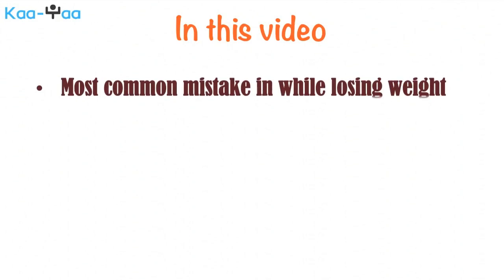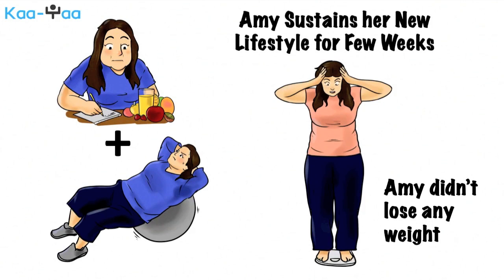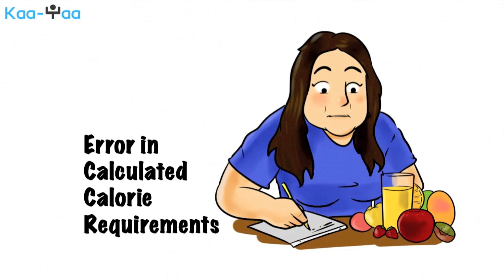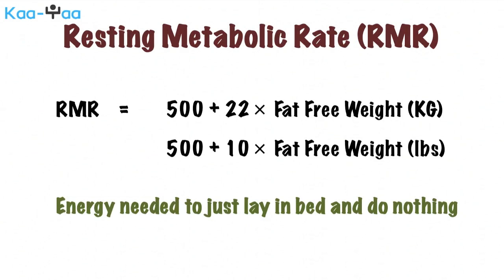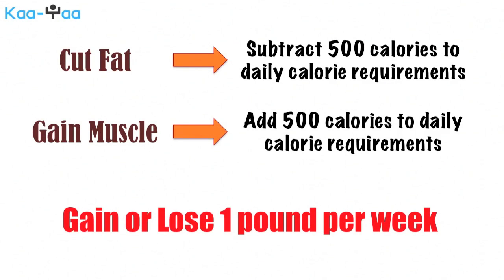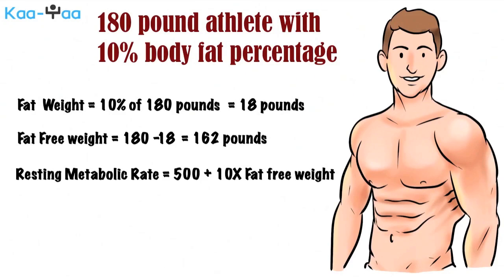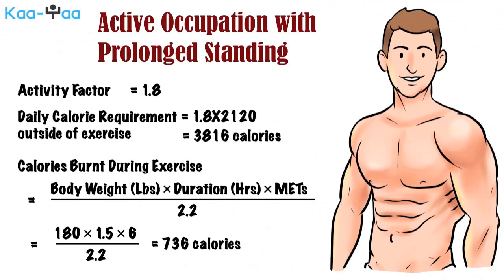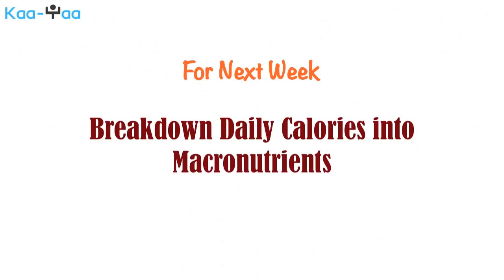12. Calculating Daily Calorie Needs Accurately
In this video we will explain the most common mistake many of us do while trying to lose weight and how to calculate your daily calorie needs accurately. We will then explain how to change your calorie intake according to your fitness goals and also provide you with a sample calculation

Consider the situation of Amy. Amy has recently gained a lot of weight and decides to get back in shape. She understands that the path to fitness is diet and exercise. She calculates her daily calorie requirements and maintains a calorie deficit to start losing fat. She also starts working out in the gym regularly to burn more calories.

She sustains her new lifestyle for a few weeks and then decides to check how much progress she has made. To her dismay, she notices that she has not lost any weight. This really discourages her and she gives up, concluding that her body has a tendency of retaining fat even when she is eating less. Did Amy’s body really have a tendency to retain fat? The answer is no. The problem actually was with the formula she used to calculate her daily calorie needs. You see Amy was using one of the generic online tools.

Most of them assume that your daily calorie requirement increases with your body weight. This is based on the assumption that at higher body weight, you have more muscle mass. Since all those muscles need energy to do work, higher is your calorie requirement. This argument holds true for someone who is lean and athletic, but breaks down for an obese person. Unlike muscles, fat does not consume any calories, hence an obese person erroneously calculates higher daily calorie requirement than what they actually need. This is exactly what happened to Amy.

The common formula she used to calculate daily calorie needs is inherently flawed. It wrongly assumes that your daily calorie needs increase with your body weight. In reality your daily calorie needs increase with your muscle mass and not your body weight. Your muscle mass is proportional to your fat free weight, which is your total weight minus your fat weight. Your Fat weight can be calculated by figuring out your body fat percentage, that is, the percentage of your body weight, which is composed of fat. Measuring body fat percentage is beyond the scope of this video; a Google search will find numerous articles that you can look up.

Once you have figured out what your body fat percentage is, you can calculate your fat weight by multiplying your total weight with the body fat percentage.  Once you know your fat free weight, through this formula you can calculate your resting metabolic rate or RMR, which is the energy you need to spend for just lying in bed and do nothing. Now of-course most of us do not just stay in bed, we perform our daily activities, which all require energy. You can calculate active metabolic rate or AMR by multiplying your resting metabolic rate with an activity factor.

Shown here are the factors you need to multiply to your RMR based on your level of activity. Keep in mind that this is the daily calorie need outside of calories burnt during exercise. Finally, using this formula you can calculate the calorie expenditure during exercise where Mets is a metabolic multiplier that is applied to any exercise based on how intense it is. Shown is the list of Mets for different types of exercises

Daily total calorie needs can then be calculated by adding the AMR and the calories burnt during exercise. This daily total calorie need is a requirement for sustaining our current body weight. In order to cut fat we recommend subtracting 500 calories from our daily calorie needs. If on the other hand we want to gain muscle then we should add 500 calories to our daily calorie needs. This way we will gain or lose 1 pound every week, which is a healthy rate weight change.

It should be noted that above calculation is just a starting point. To attain 100% accuracy in your estimate, you need to do trial and error where you take calculated amounts of calories for a week and observe how much weight you gain or lose and then accordingly change the diet.